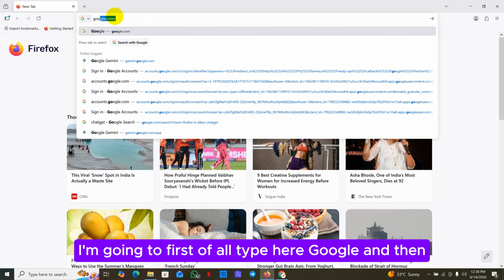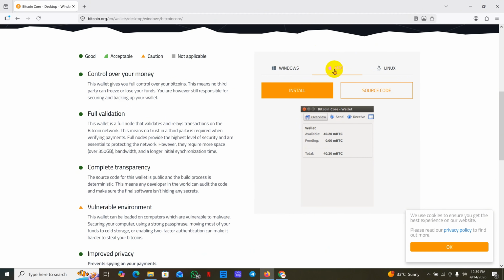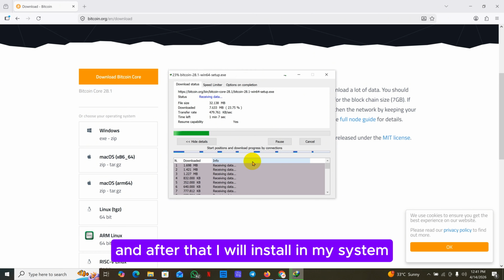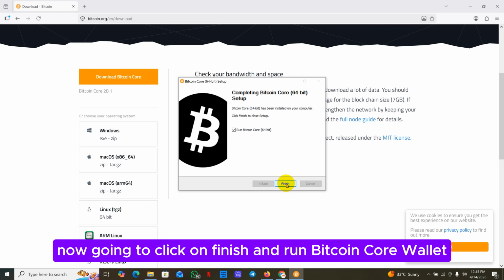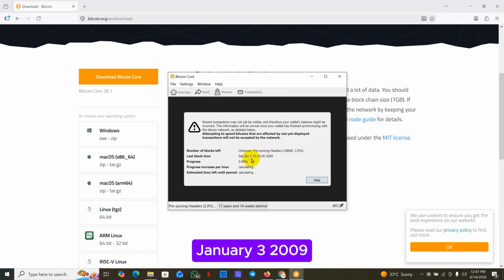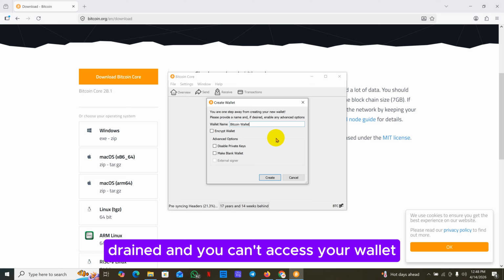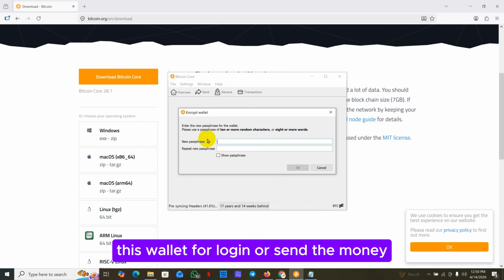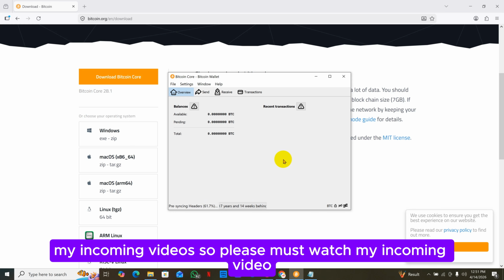How to Set Up Bitcoin Core Wallet (Step-by-Step Guide) | Beginner Friendly 2026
How to Set Up Bitcoin Core Wallet (Step-by-Step Guide) | Beginner Friendly 2026. Welcome to this complete step-by-step guide on how to set up the Bitcoin Core Wallet. If you're a beginner and want to securely store your Bitcoin, then this video is perfect for you.

In this tutorial, I will show you how to download, install, and fully set up Bitcoin Core Wallet on your computer. Bitcoin Core is one of the most secure and official wallets available because it allows you to run a full node, giving you complete control over your funds and transactions.

📌 What You Will Learn in This Video:
What is Bitcoin Core Wallet
How to download Bitcoin Core safely
How to install Bitcoin Core step-by-step
How to sync the blockchain
How to create and secure your wallet
Important security tips to protect your Bitcoin

💻 Step-by-Step Installation Guide:
Step 1: Download Bitcoin Core
First of all, go to the official Bitcoin Core website and download the latest version according to your operating system (Windows, Mac, or Linux).

👉 Always make sure you download from the official website to avoid scams or malware.

Step 2: Install the Software

Once the download is complete:

Open the installer
Follow the installation steps
Choose installation location
Step 3: Blockchain Download & Sync

Bitcoin Core requires downloading the full blockchain which can be hundreds of GBs in size.

📌 Important:

Make sure you have enough storage
Use a stable internet connection
Initial sync may take hours or even days
Step 4: Create Your Wallet

After installation:

Open Bitcoin Core
Create a new wallet
Set a strong password
Step 5: Backup Your Wallet

This is the MOST IMPORTANT step:

Go to wallet backup option
Save backup file in secure location
Use USB or external storage

⚠️ If you lose your wallet backup, you may lose all your funds permanently.

🔐 Important Security Tips:
Never share your private keys
Always use official software
Enable encryption
Keep backup in multiple places
Avoid public WiFi when using wallet

🚀 Why Use Bitcoin Core Wallet?
Fully decentralized
High security
Full control over transactions
No third-party involvement
⚠️ Common Mistakes to Avoid:
Downloading from fake websites
Not backing up wallet
Using weak passwords
Ignoring updates

Your support helps us create more valuable content!

Cryptocurrency is a high-risk asset. Prices are highly volatile and can go up or down at any time.

Please do your own research before investing in any cryptocurrency.

Topic Includes:-
bitcoin core wallet
bitcoin wallet setup
how to install bitcoin core
bitcoin core tutorial
crypto wallet setup
bitcoin full node
bitcoin wallet for beginners
secure crypto wallet
how to store bitcoin safely
bitcoin installation guide
crypto beginner guide
blockchain wallet setup